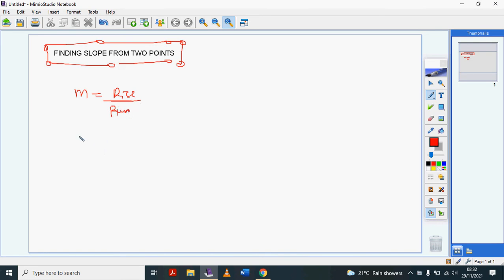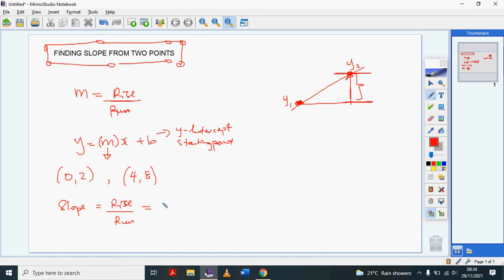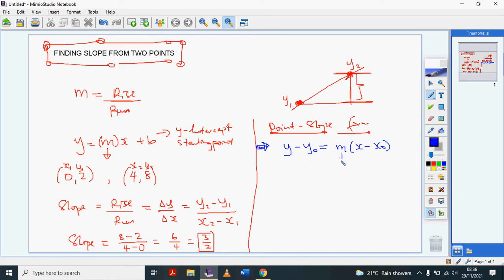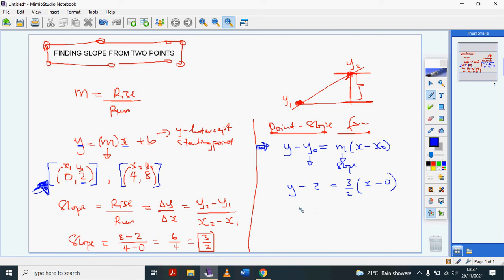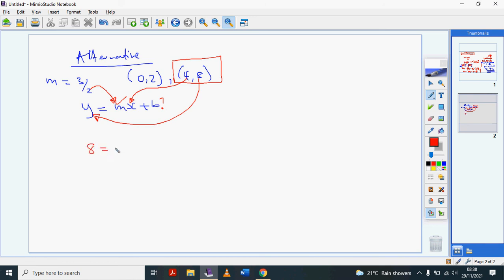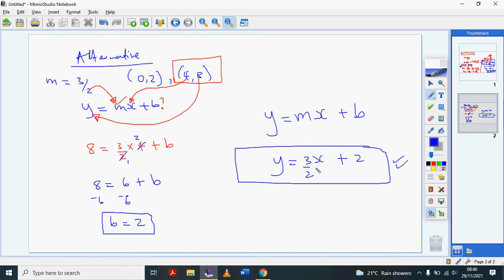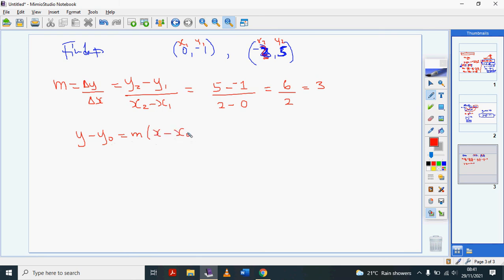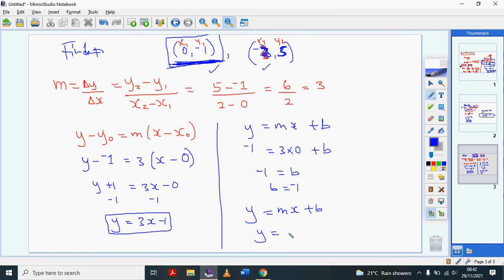Finding slope between two points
Int his video,
We'll look at how to find the slope and equation of a line between two points.